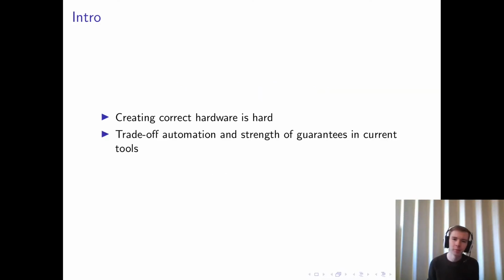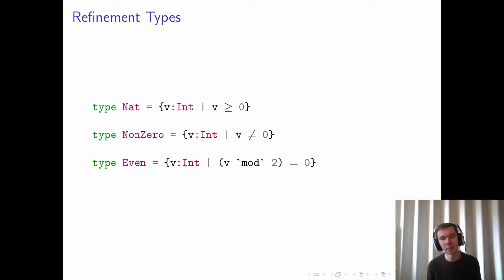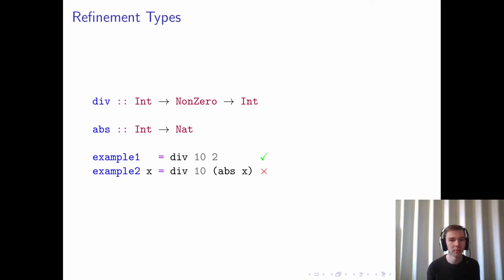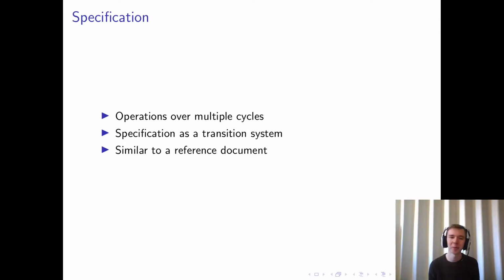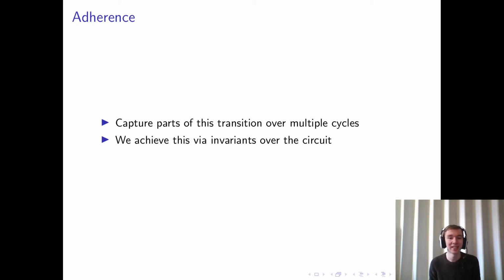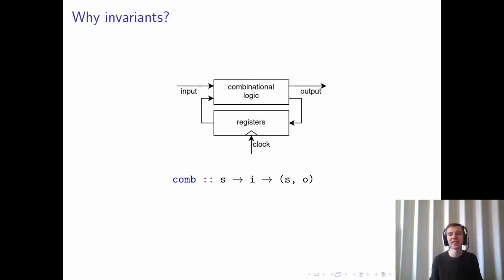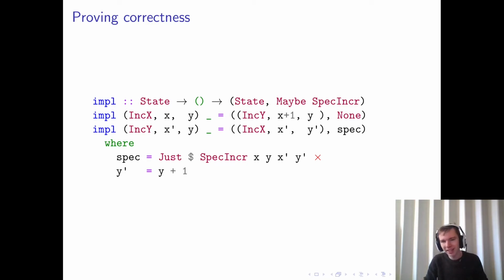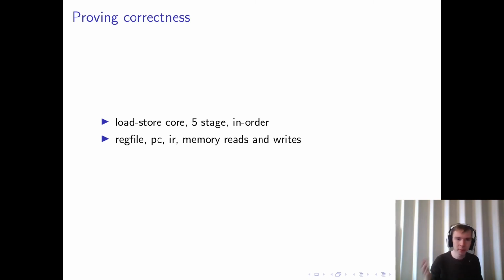[LATTE 22] #4: Refinement Types for Hardware